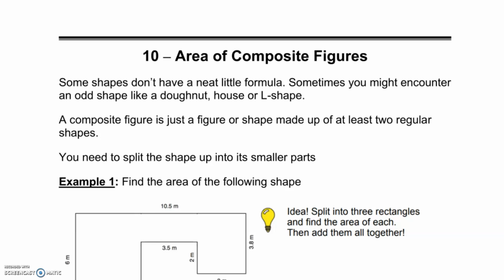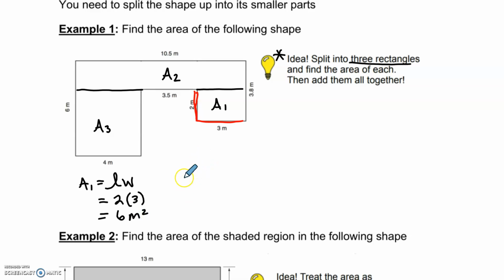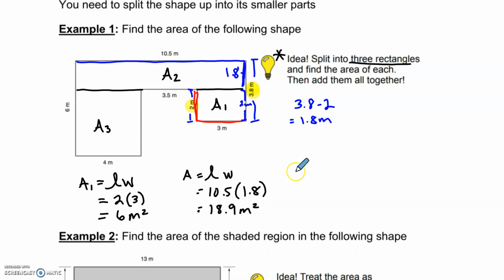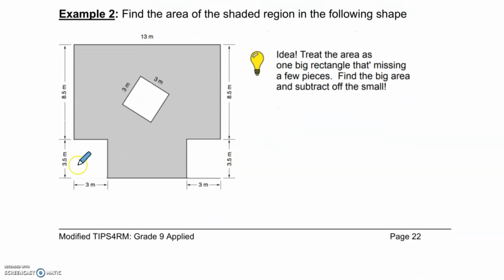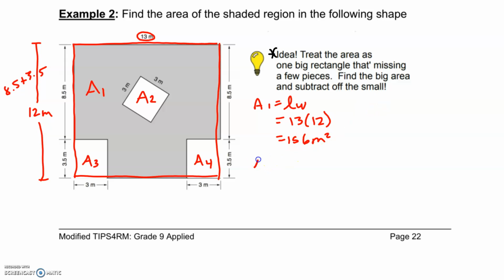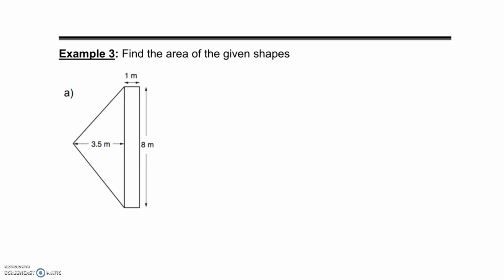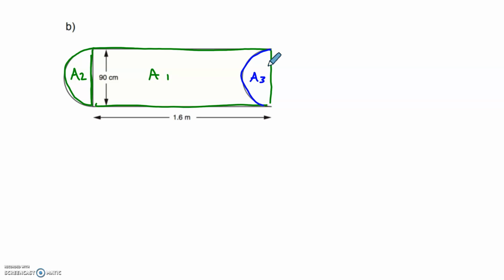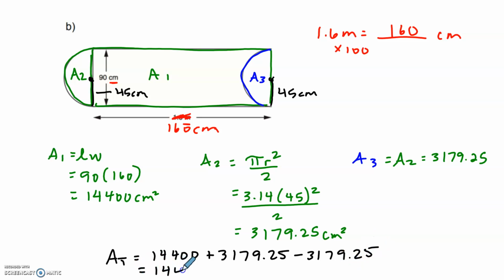U1L10 Area of Comp Fig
L10 Area of Composite Figures